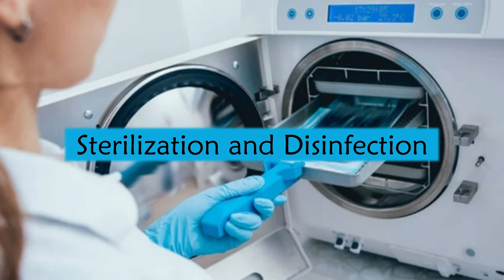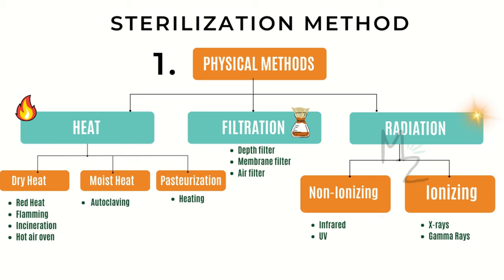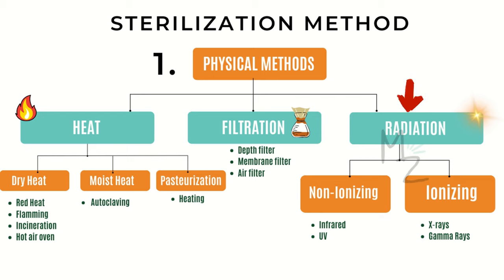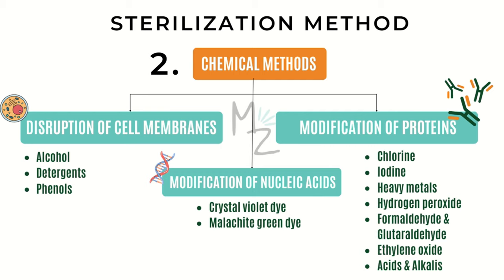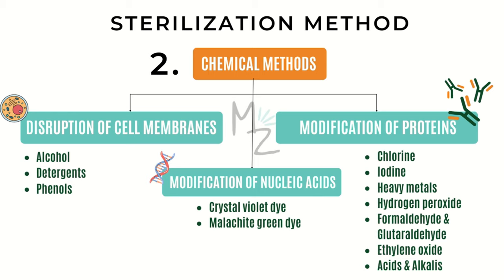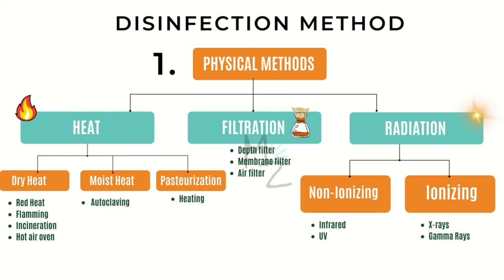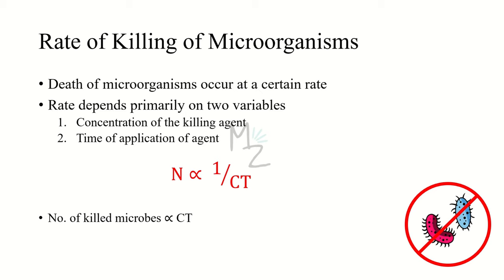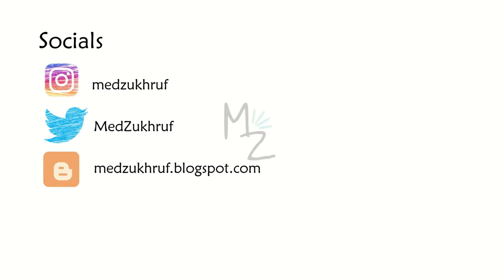What's the difference between Sterilization & Disinfection with Methods | What are Antiseptics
Assalam u Alaikum everyone!
I hope you all are fine. Today, I am lecturing you on sterilization, disinfection, and antiseptics, their methods and their differences. I hope you'll find this video helpful. Share your valuable feedback in the comments.
Cheers!

TIMESTAMPS:
00:00 Intro
00:23 Lecture Outline
00:43 Sterilization
1:16 Methods of Sterilization
7:57 Disinfection
8:22 Methods of Disinfection
9:06 Antiseptics
9:30 Disinfectant VS Antiseptic
10:18 Rate of Killing of Microbes
11:10 Review
11:45 Socials
Videos
AMAZON RECOMMENDATIONS:
📚 Books